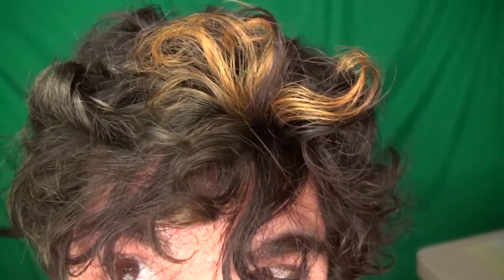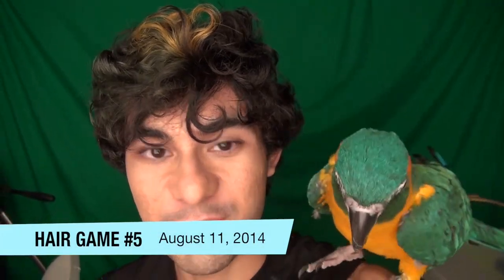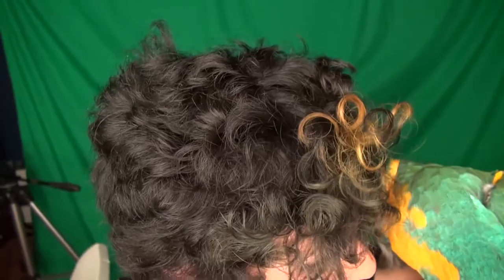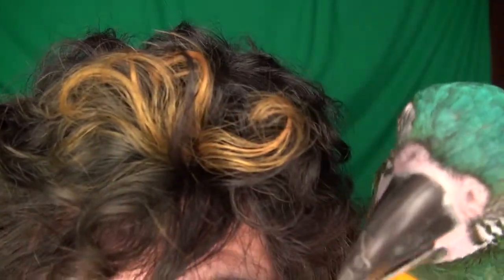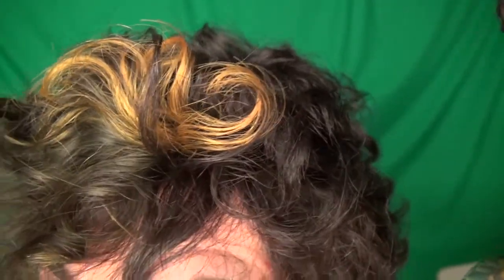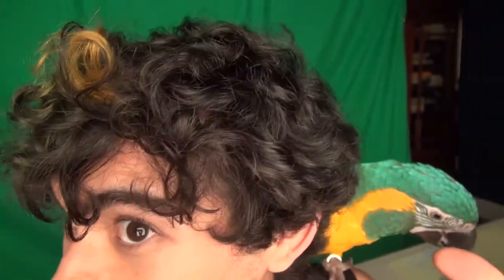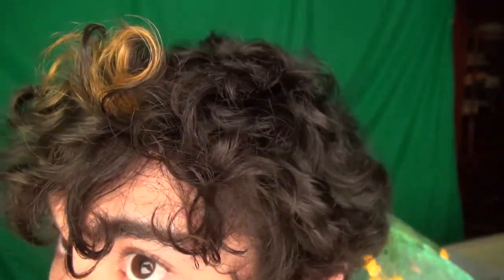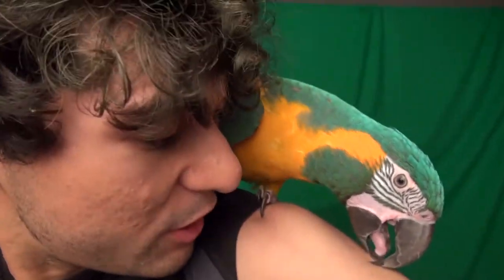"Triple Crown" - Hair Game #5 w/ Tango the macaw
My hair is shaped like a crown.
Filmed a few hours after my Vine shoot with Tango (for Shark Week).